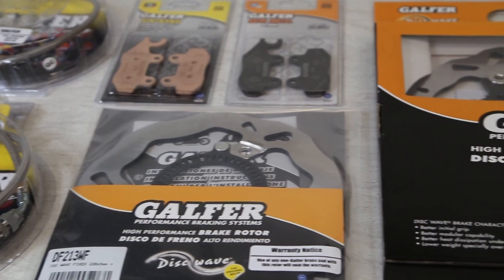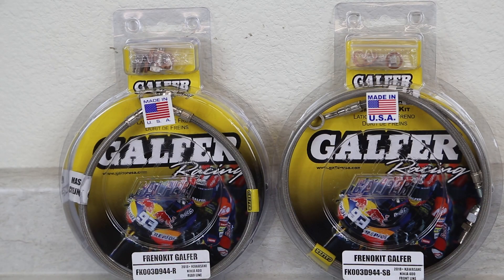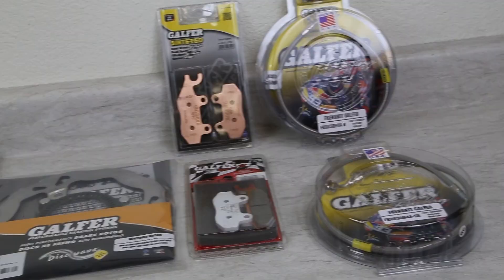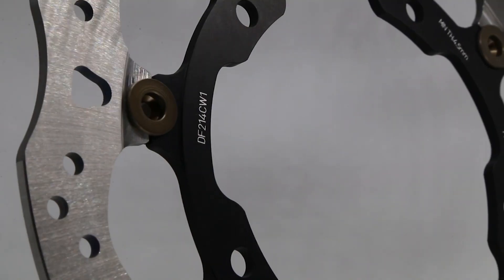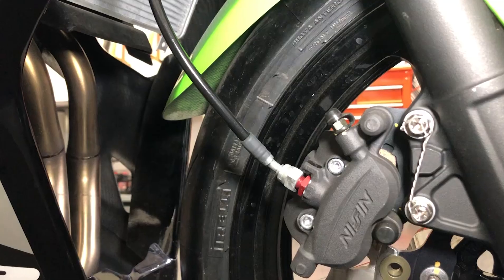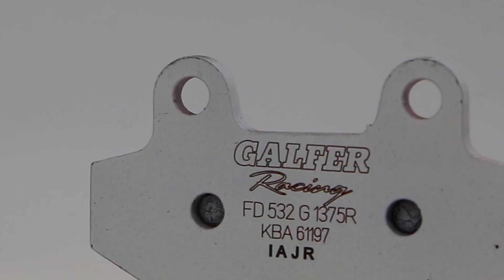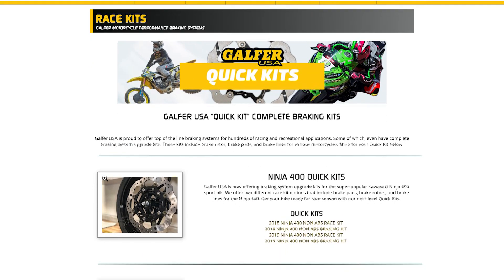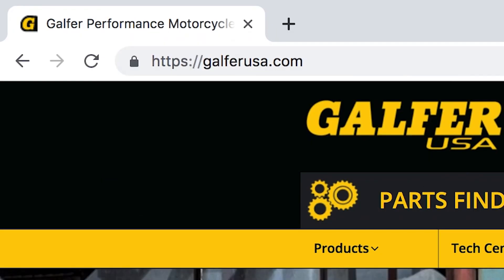Ninja 400 Braking kits from Galfer USA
Galfer USA introduces new complete braking kits for the super-popular Kawasaki Ninja 400.

We will now be offering two kits. One Complete Braking Kit, which will offer high-quality replacements for your OEM braking system. The second kit, our Complete Race Braking Kit, includes Galfer USA's race-proven braking products for the rider who is looking to drop time at the race track.